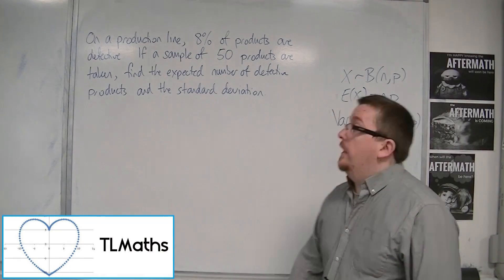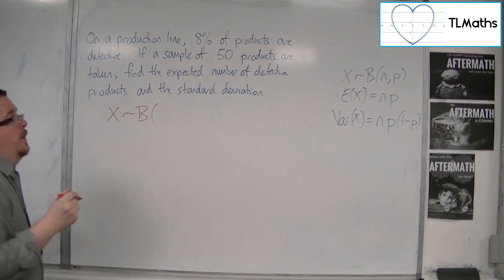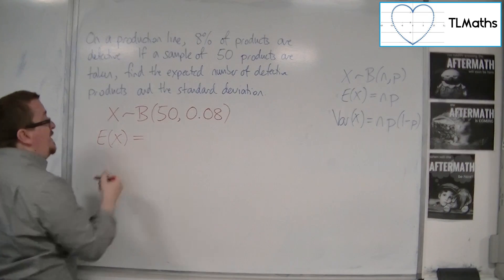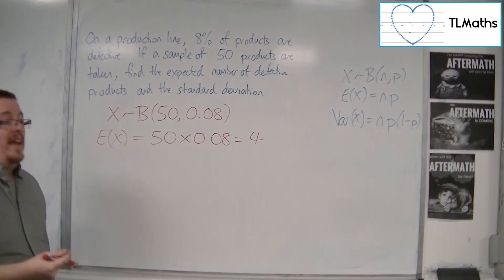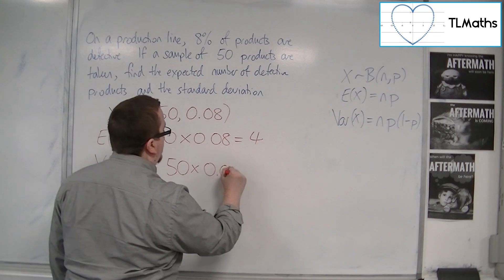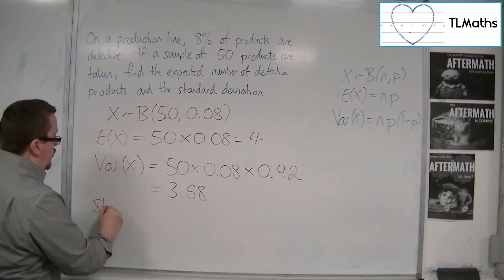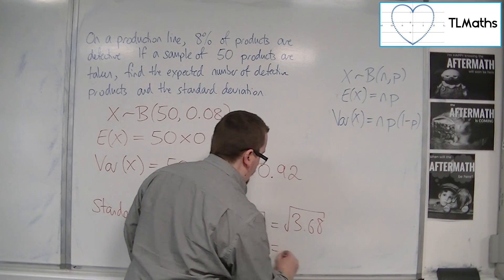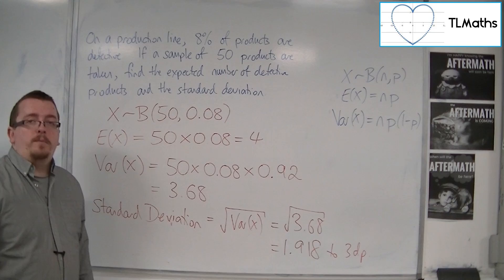OCR MEI Statistics 1 5.12 Binomial Distribution: Finding the Expected Value and Standard Deviation